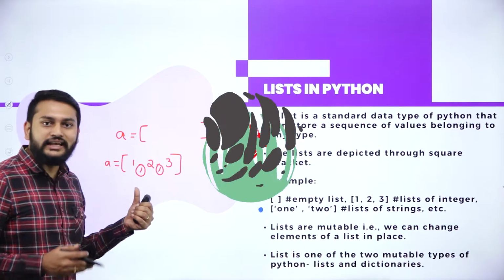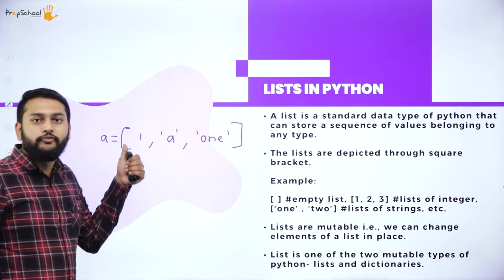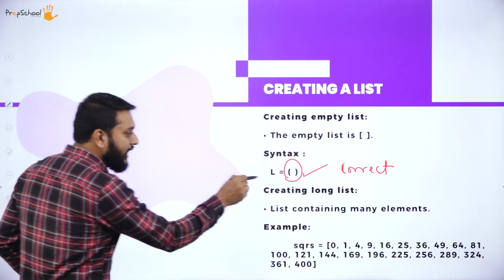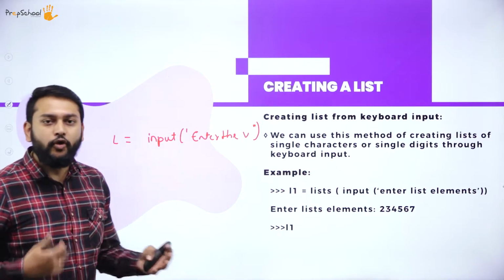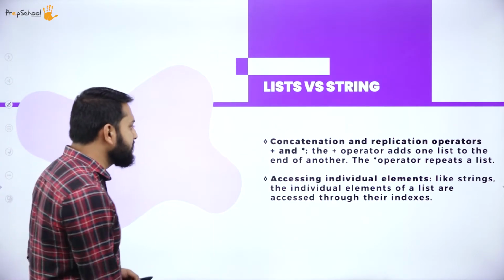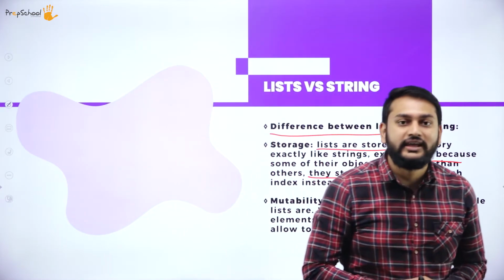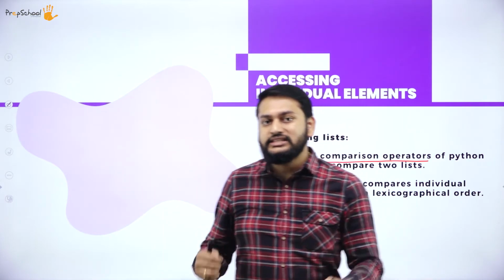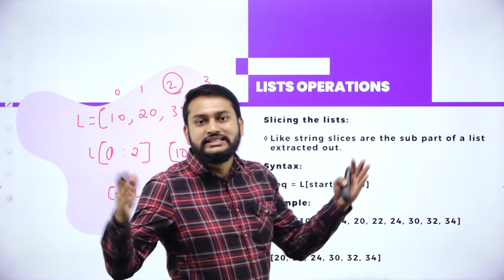DAY 13 | COMPUTER SCIENCE | CBSE XI | LIST MANIPULATION | L1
Class : CBSE XI
Stream : SCIENCE AND COMMERCE
Subject : COMPUTER SCIENCE
Chapter Name : LIST MANIPULATION
Lecture : 1

TOPICS COVERED : Basics of list (Creation, Storing elements and accessing elements)